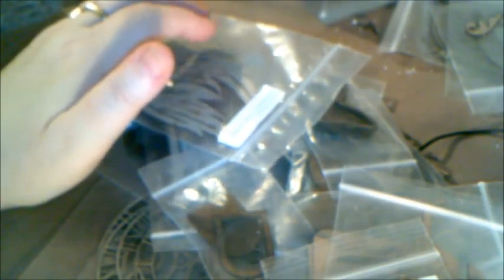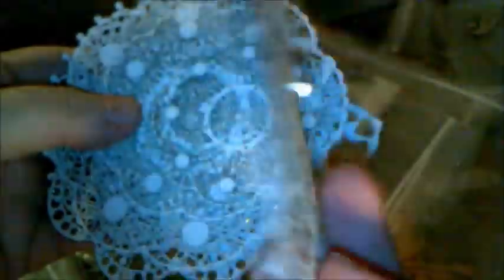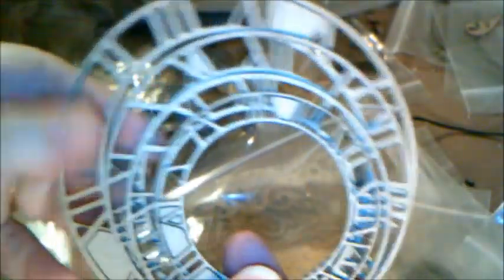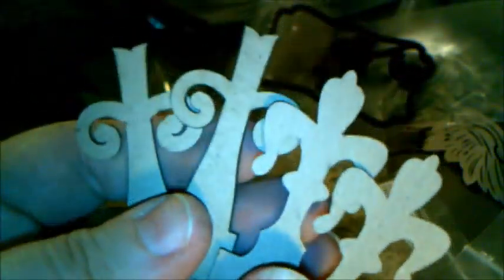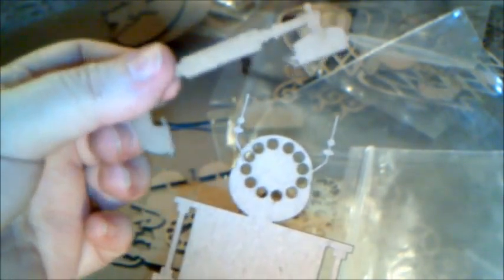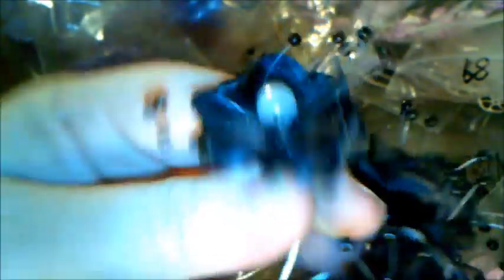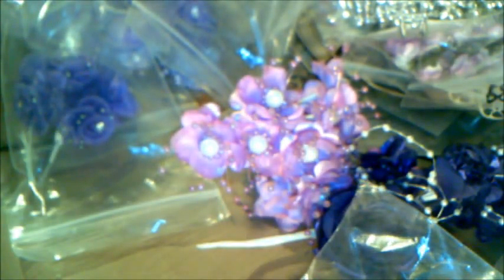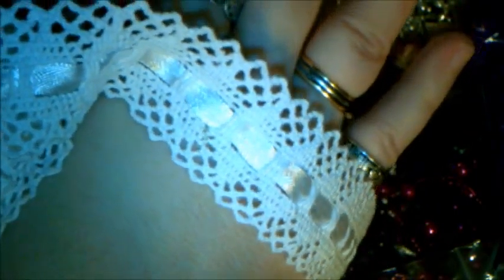Craftsupplies1 & Gina's Designs Cross Promotion DT Kit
**Please Click The Links Below**